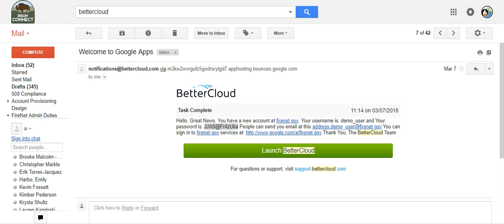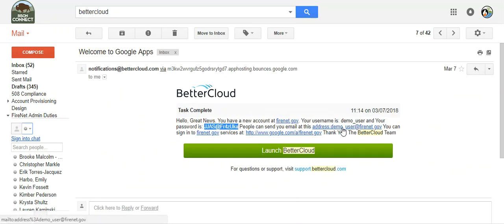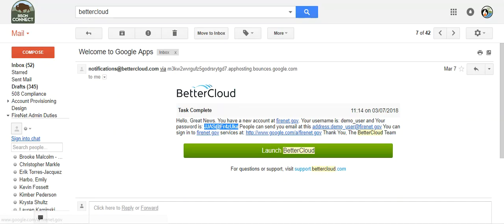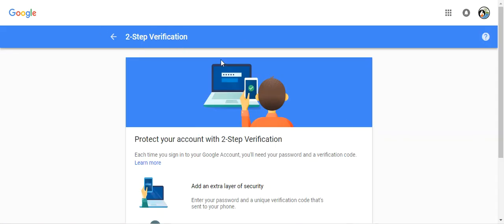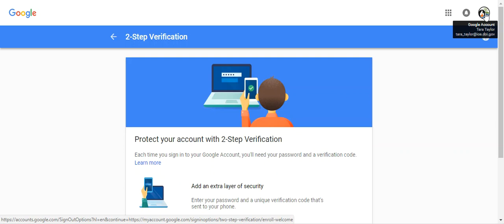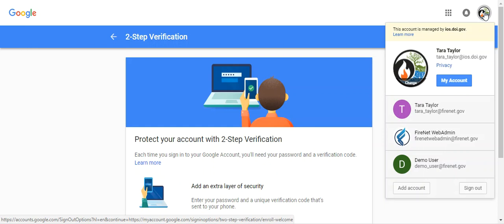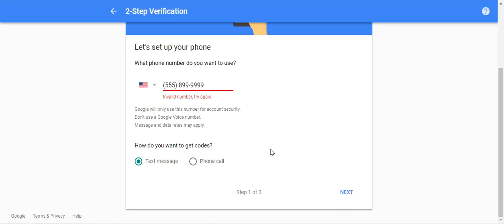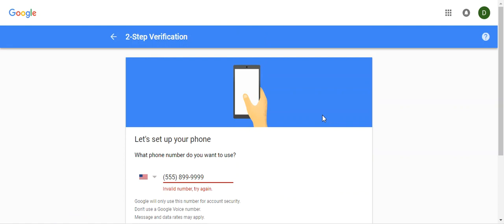Setting up your FireNet Account and 2 Step Verfication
This video will walk you through the welcome e-mails you will receive in the process of setting up Your FireNet Account. There will also be a 'Welcome to FireNet' e-mail with instructions on password reset and 2 step verification setup. This video focuses on the 2 step verification process and understanding which account you are logged into.